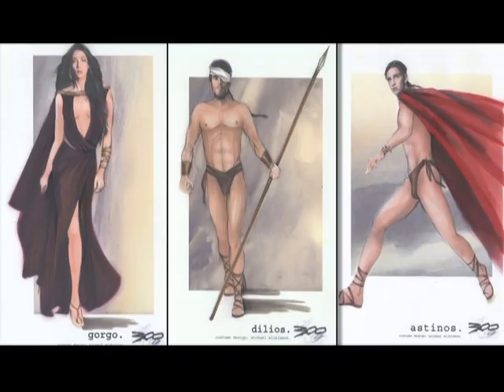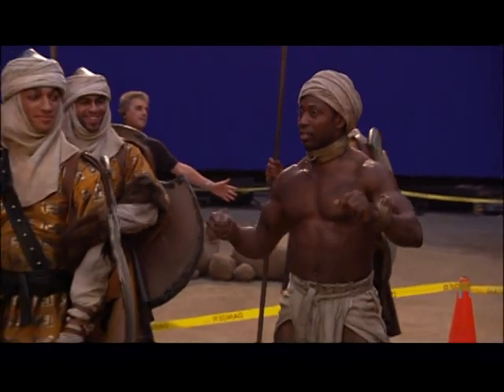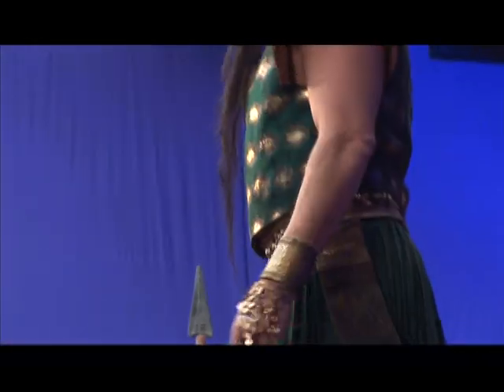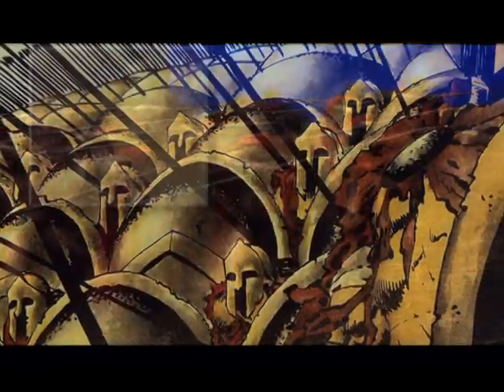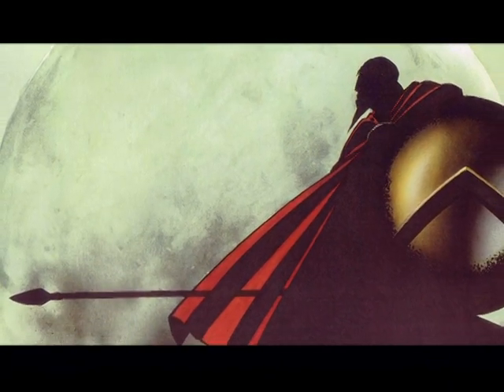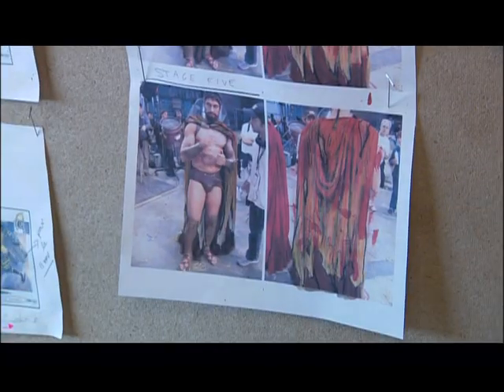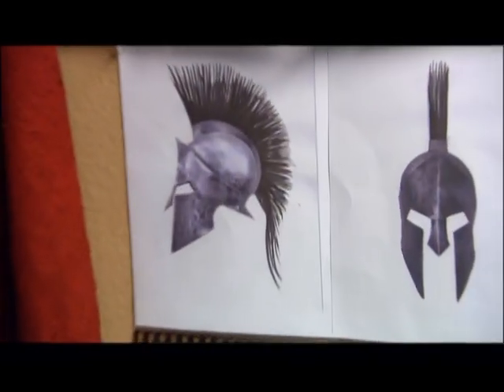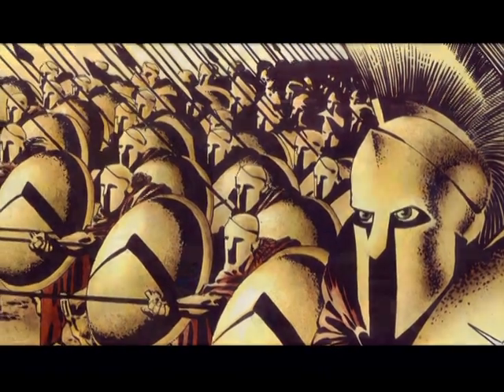300 Extras 7